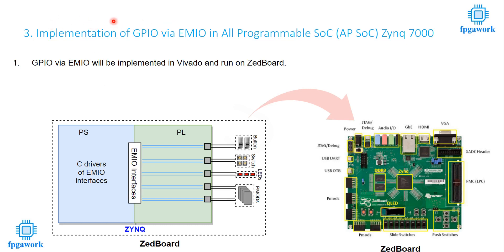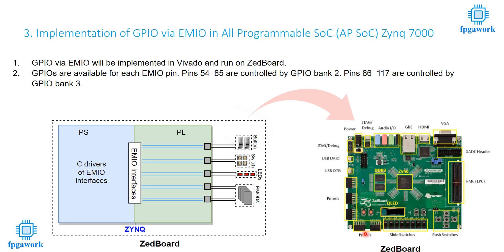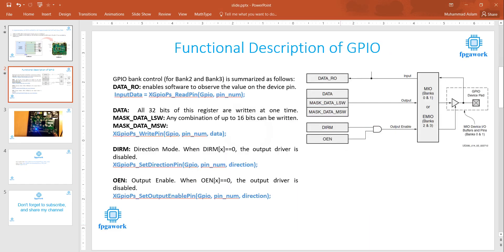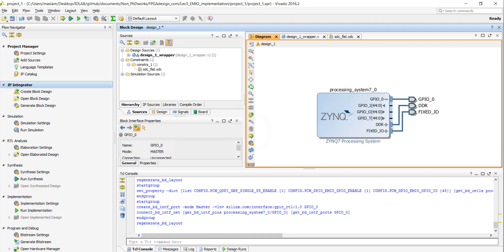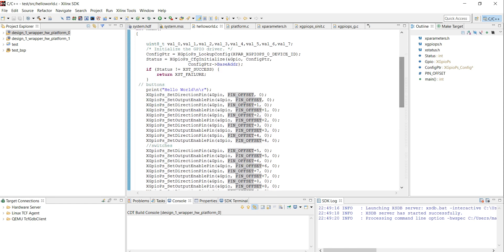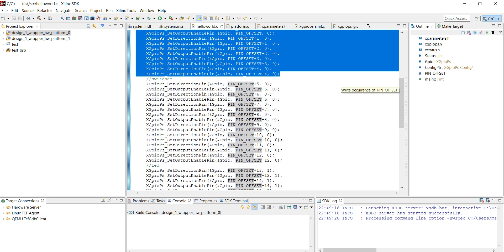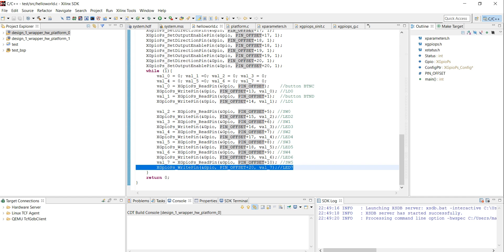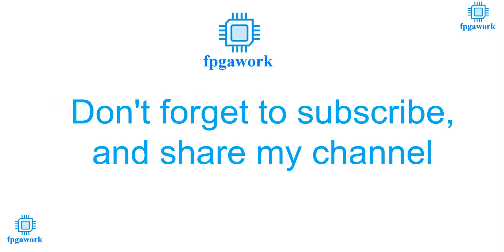Implementation of GPIO ( i.e., buttons, LED, and Pmod ) via EMIO on ZedBoard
In this tutorial, ZedBoard is used to implement GPIO via EMIO. Here, the GPIOs i.e., 5 buttons, 8 LEDs, 8 Slide Swithces, and Pmods which are accessible in PS via PL of ZedBoard are used to implement the EMIO concept.